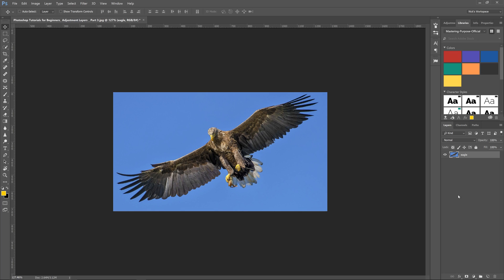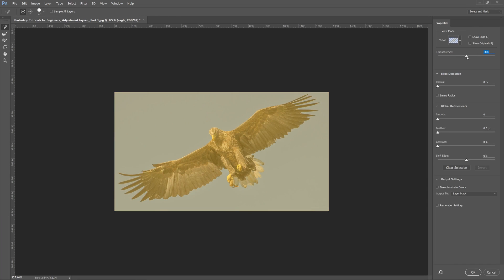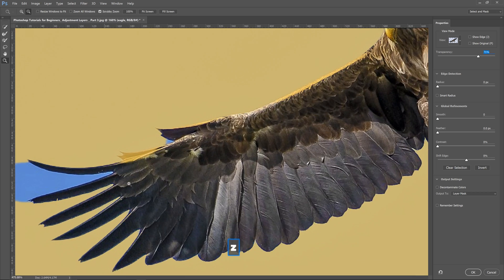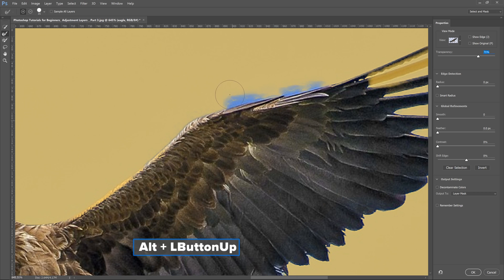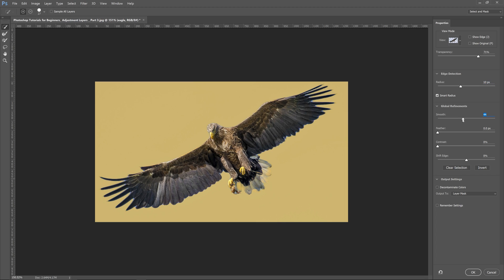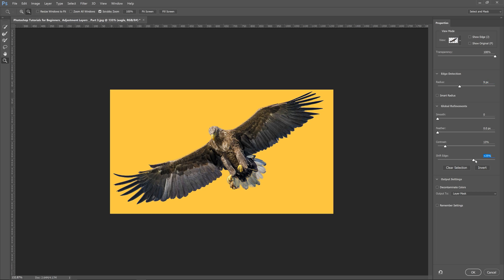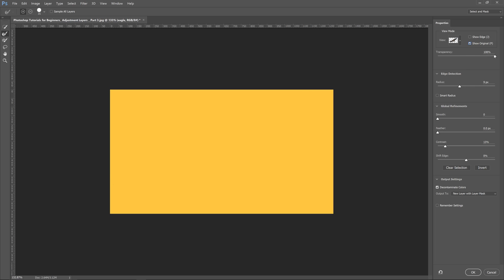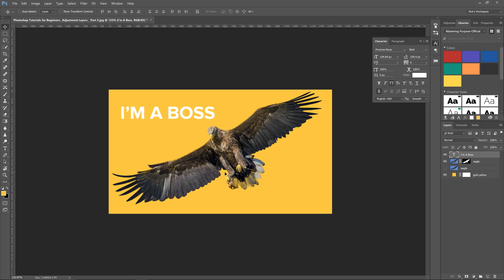New Select and Mask (Replaces Refine Edge) in Photoshop | CC 2015.5 Update Release (4K)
Learn how to use the new Select and Mask tool in the CC 2015.5 update release of Photoshop. If you've used refine edge in the past, then some of this tutorial will be familiar.

This is great for touching up hair or trying to grab those hard selections with the quick selection tool. There's still the smart radius, smooth, feather, and contrast options within the tool, as well as a new Onion Skin transparency.

Be sure to sign up for my 40+ video Photoshop course on Udemy for only $10! (YouTube visitors)

You can also find more information on Adobe's website about the new Select and Mask tool: